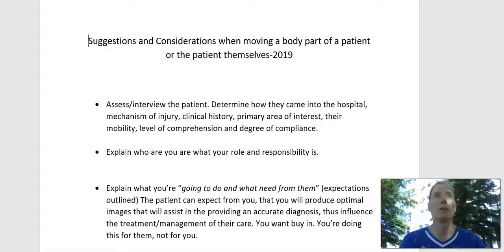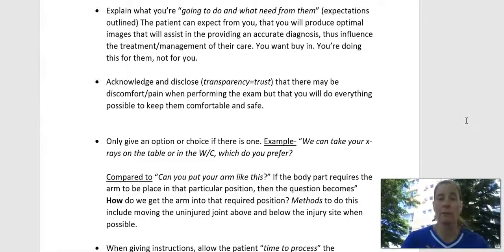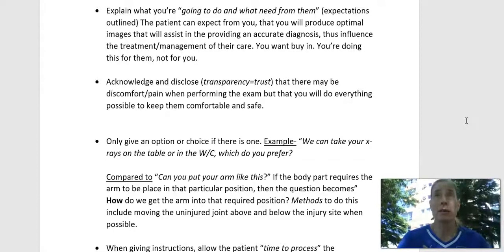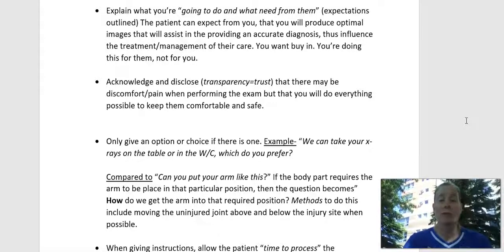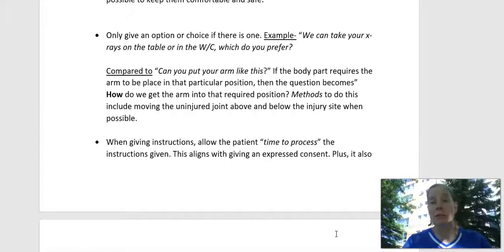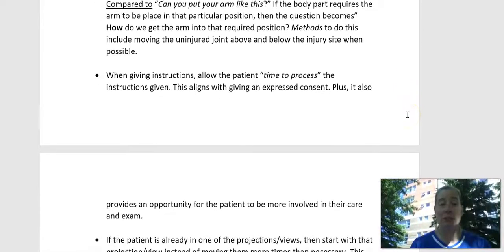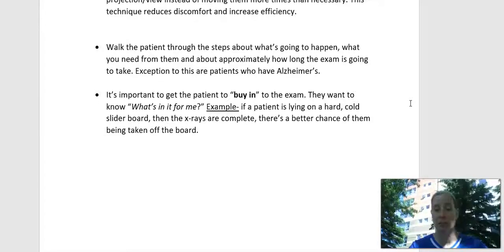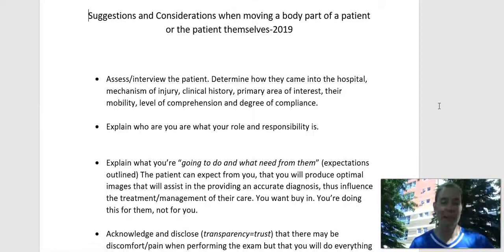Suggestions and Considerations When Moving Body Parts